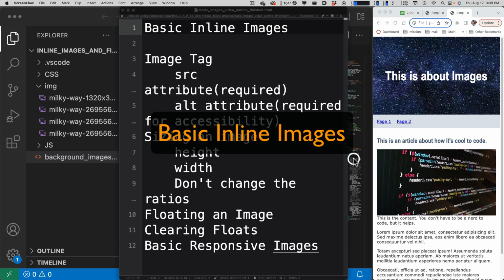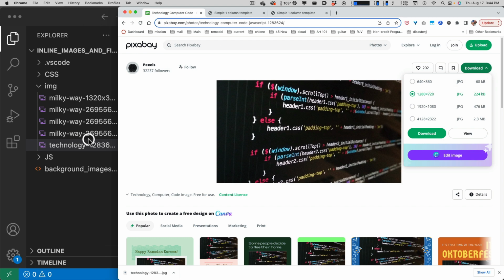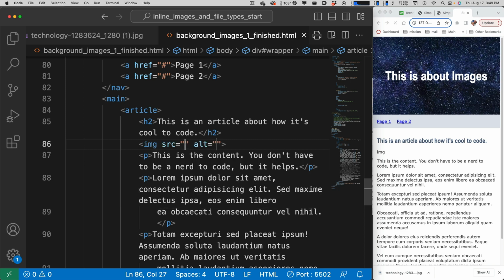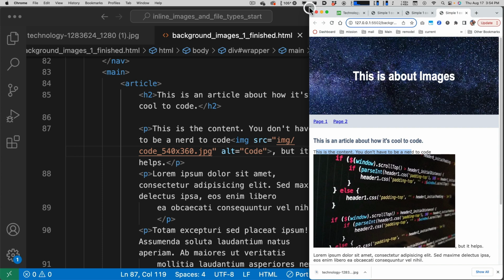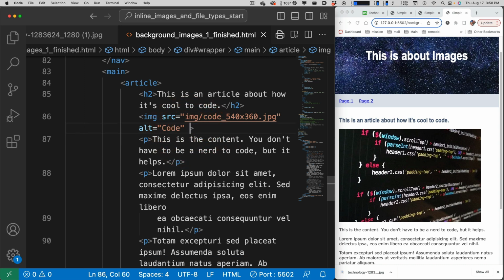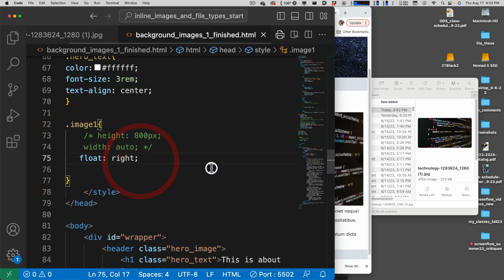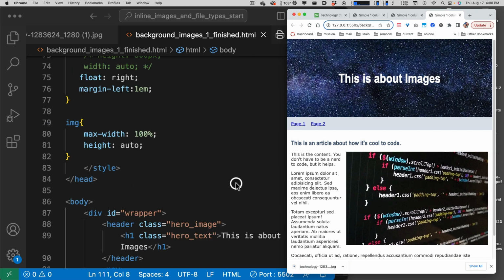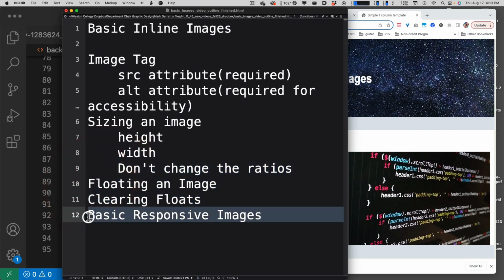Basic Inline Images